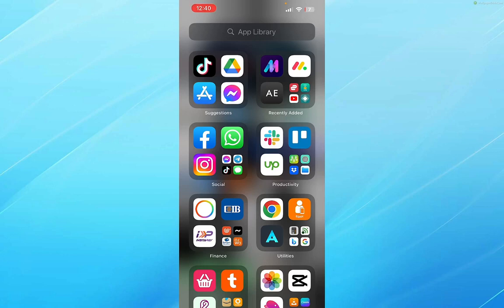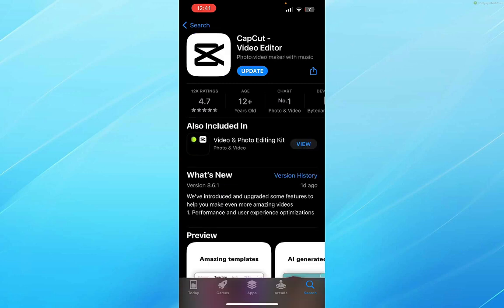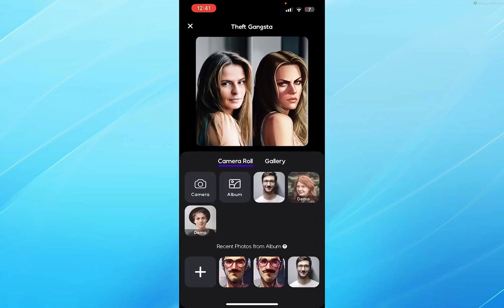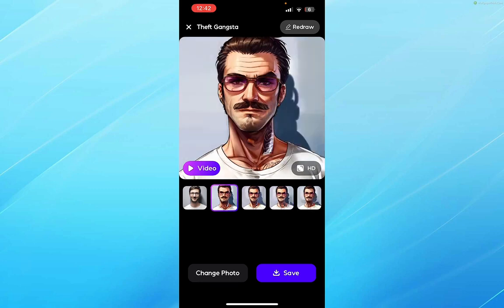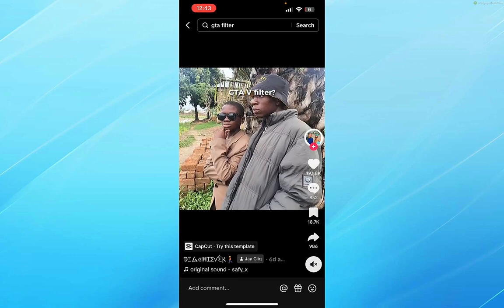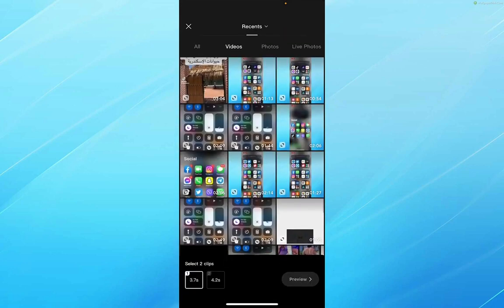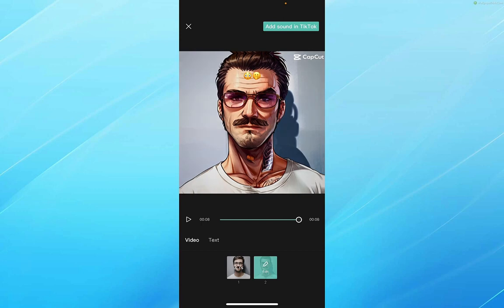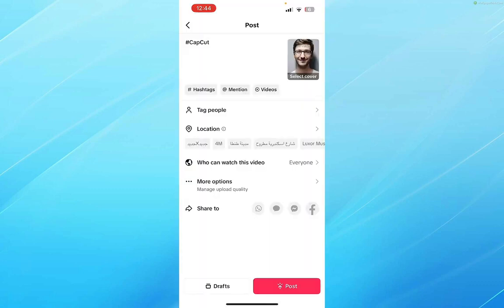How To Create the GTA Filter Trend Video on TikTok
In this video I am going to give you a tutorial on the topic: How To Create the GTA Filter Trend Video on TikTok. I will explain it in a easy and fast way.

🚗🎮 Ready to join the GTA Filter trend on TikTok? Dive into this trending tutorial for 2024 as we guide you through the step-by-step process of creating the GTA Filter Trend Video on TikTok! Whether you're a gaming enthusiast, content creator, or just want to ride the viral wave, we've curated tips and strategies to help you seamlessly participate in this popular TikTok trend. Explore step-by-step instructions, creative insights, and time-saving strategies to ensure your GTA Filter Trend Video stands out and engages your audience! 🌐📲

In this video, you'll discover:
✅ Step-by-step instructions for creating the GTA Filter Trend Video on TikTok
✅ Insights into the elements that make this trend engaging
✅ Creative tips for adding your unique flair to the trend
✅ Time-saving strategies for a quick and impressive video creation

Let's empower you to ride the wave of TikTok trends with creativity and style! 🚗🎥